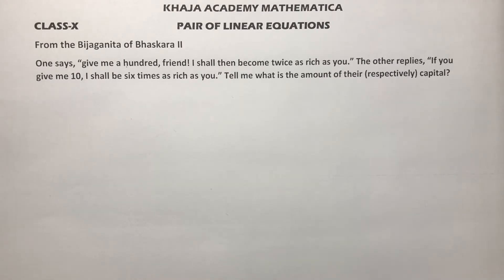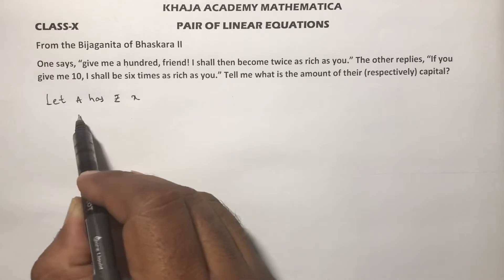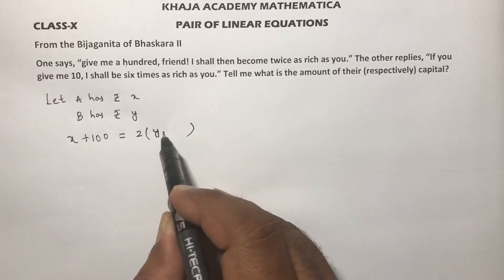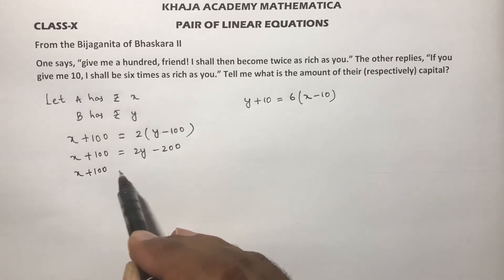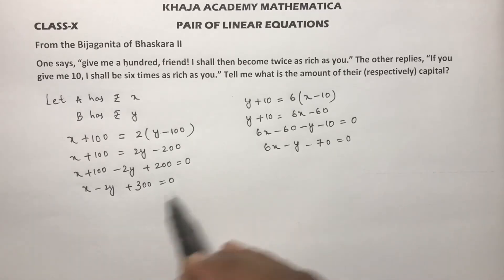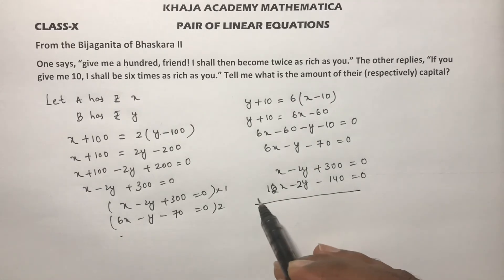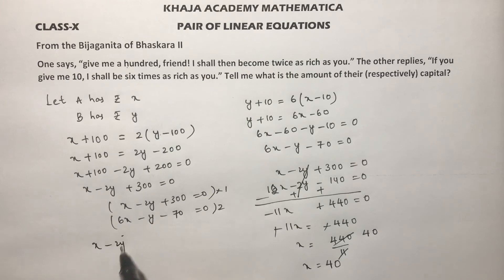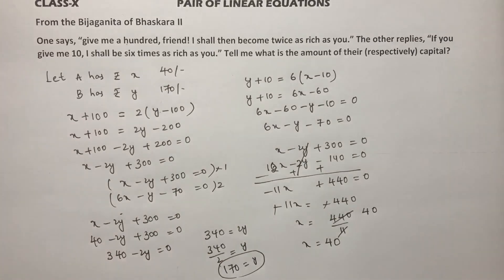Problem from BIJAGANITA OF BHASKARA II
CLASS-10
PAIR OF LINEAR EQUATIONS
IMPORTANT PROBLEM

From the Bijaganita of Bhaskara II

One says, “give me a hundred, friend! I shall then become twice as rich as you.” The other replies, “If you give me 10, I shall be six times as rich as you.” Tell me what is the amount of their (respectively) capital?